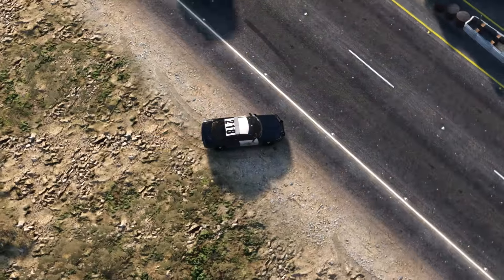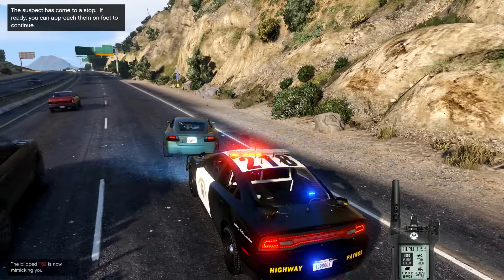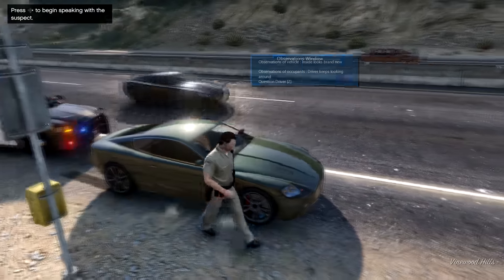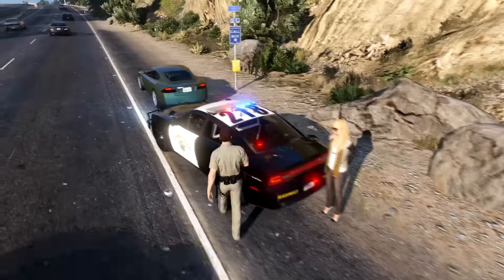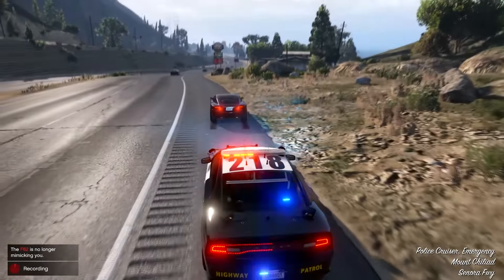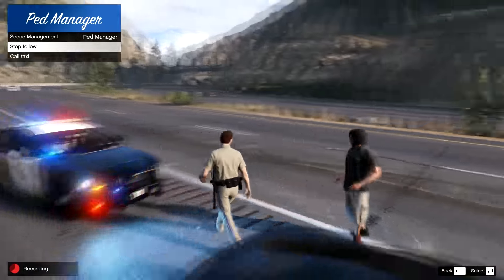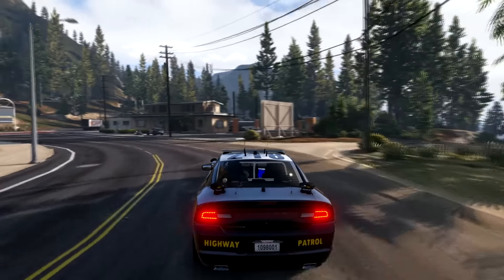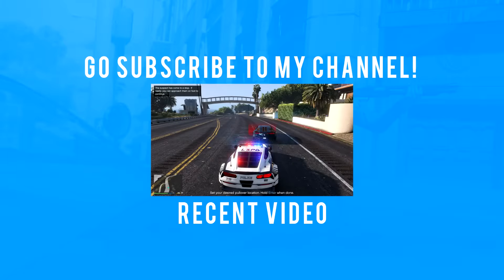GTA 5: LSPDFR - Day 126 - San Andreas Highway Patrol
Patroling the streets of Los Santos and stopping crime on the streets everyday.

If you guys enjoy my videos then please leave a like, comment and please subscribe to my channel because I want to build the biggest fan base that I can possible. You guys are awesome and will always make me excited to produce more and more videos for you guys everyday.

If you guys are curious where to get the mods and everything need to run LSPDFR, then please go to these link listed down below.

Hopefully those link help you find all the mods that I have installed and more that you may want to intall yourselves. The last link is used to be able to open files that you wouldn't be able to open up without and is also used for vehicle models for GTA V.